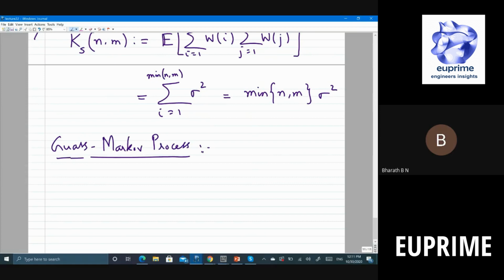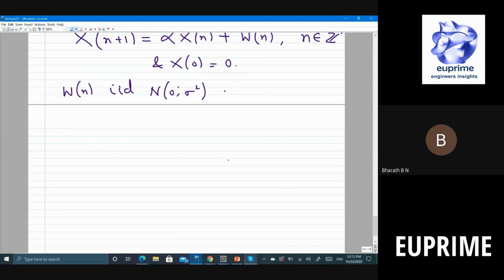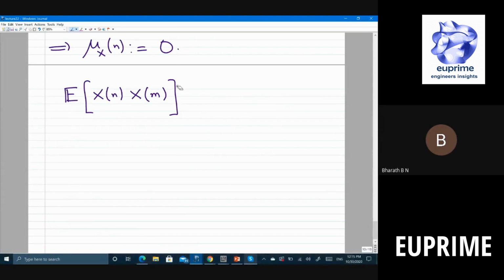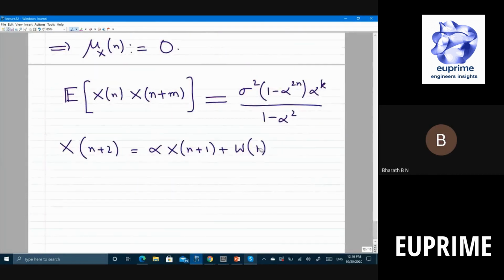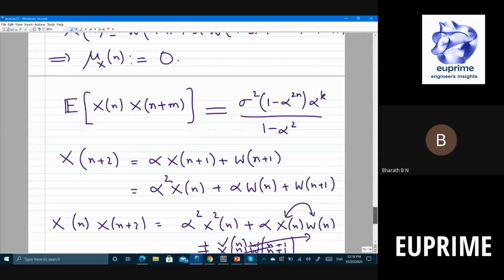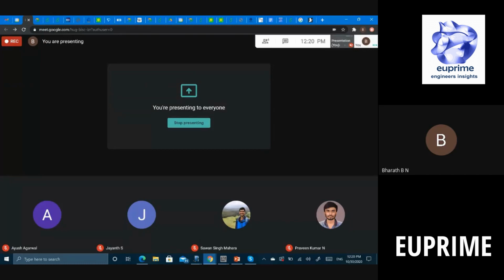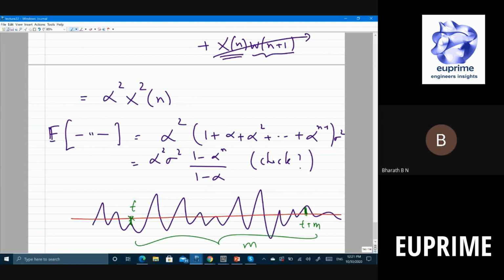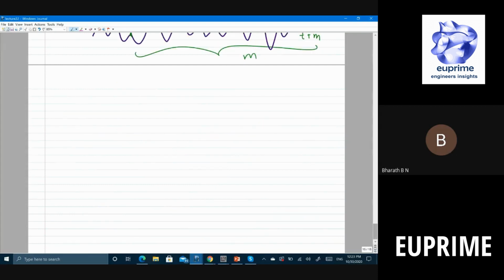ML/AI- Gauss Markov Process